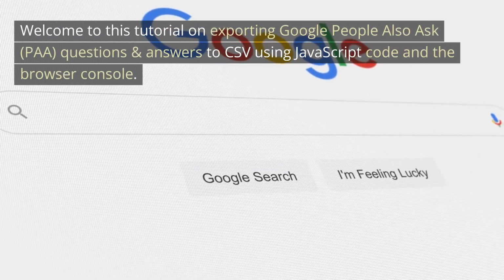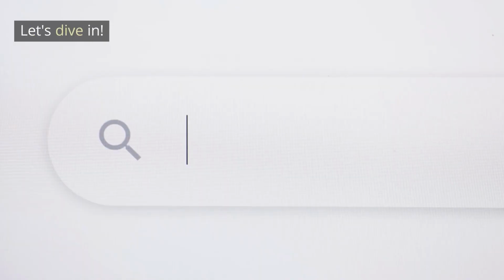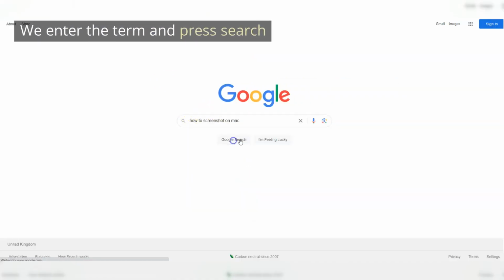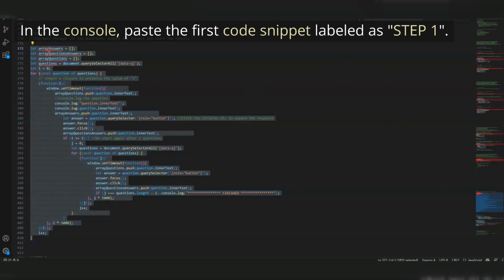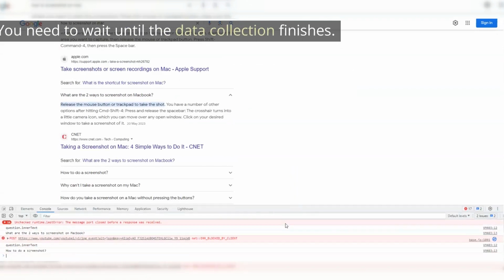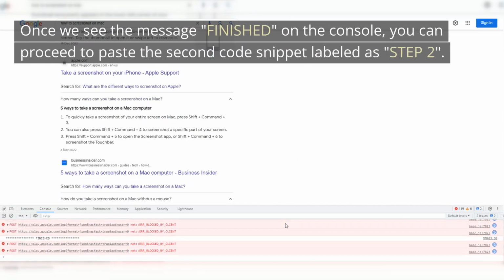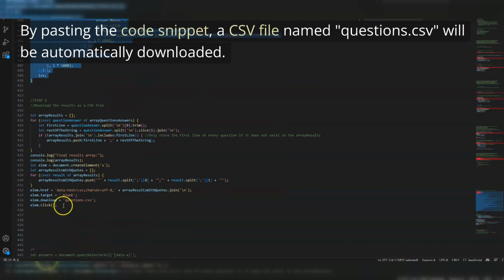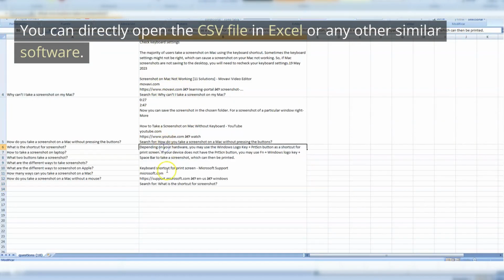Export Google People Also Ask (PAA) questions AND answers using JS and console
Welcome to this tutorial on exporting Google People Also Ask (PAA) questions and answers to CSV using JavaScript code and the browser console.

In this step-by-step tutorial, we'll show you how to extract and store PAA data from Google search results.

Learn how to automate the process and export the questions and answers into a CSV file. Open the video description for code snippets and follow along to explore data effortlessly!